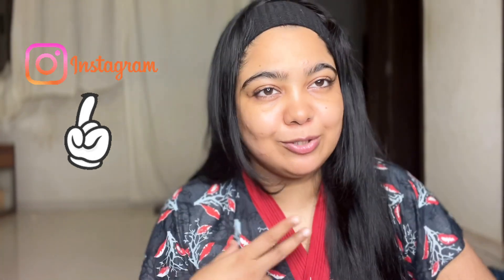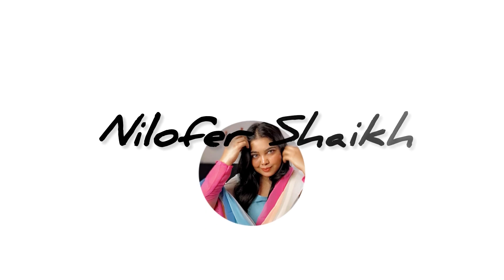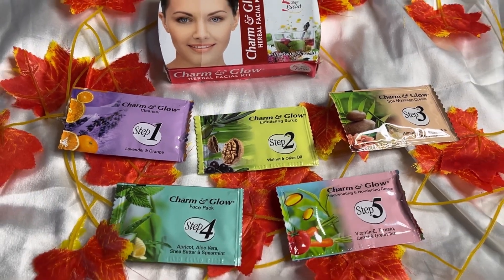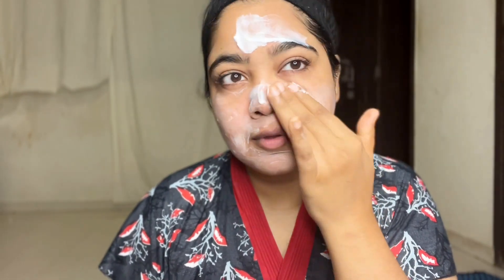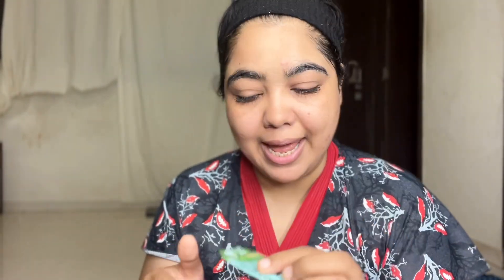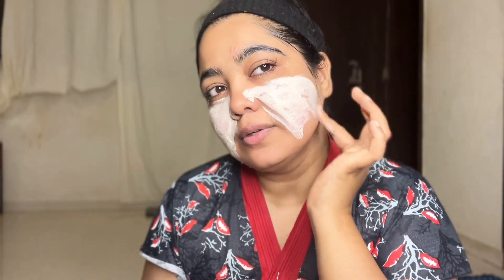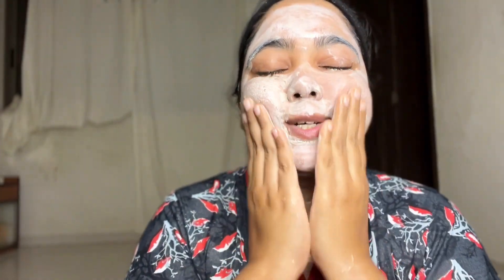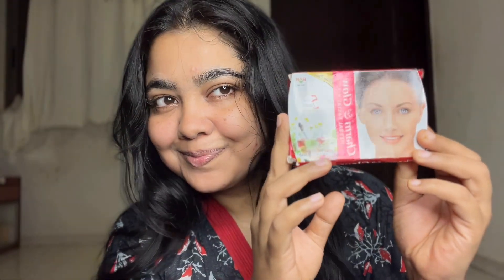Charm And Glow Facial Kit Review | Salon Glow Facial Just 40rs | Nilofer Shaikh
Charm And Glow Facial Kit Review |
Salon Glow Facial Just 40rs | Nilofer Shaikh

How To Use VLCC Pearl Facial Kit At Home | EId Ul Adha Face Glowing Facial step by step At Home 🥰

Must Follow Here 👇
Instagram ID